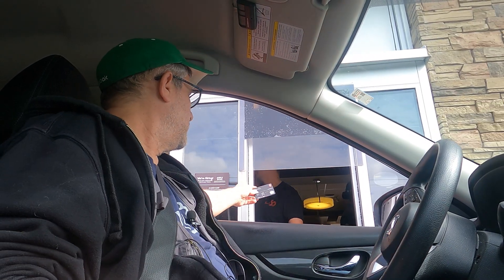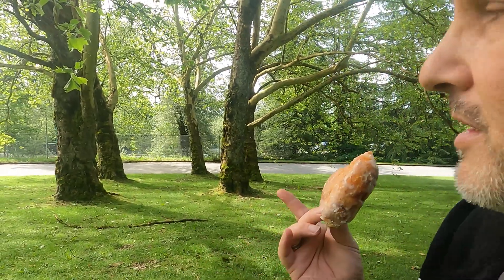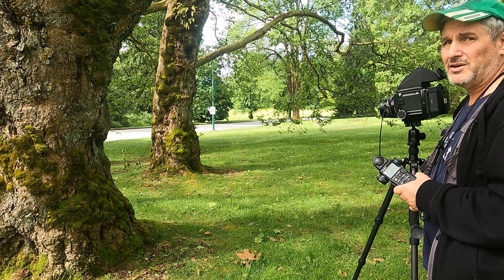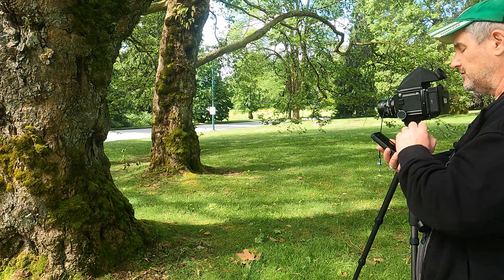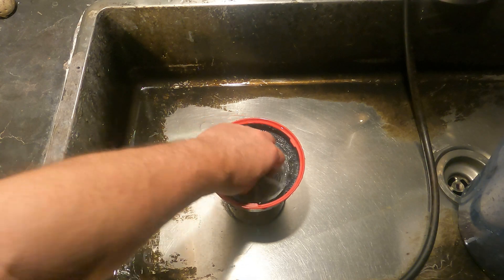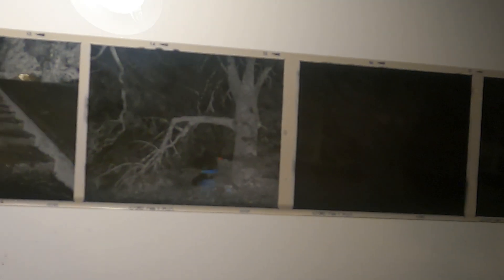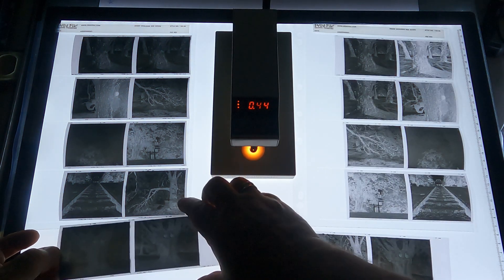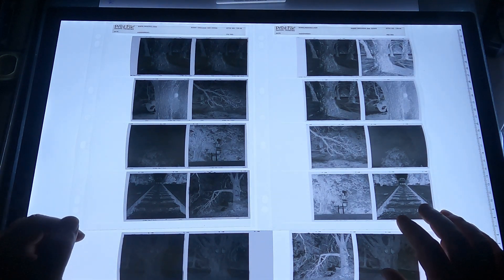D-23 Film Developer Spiked With Sodium Hydroxide!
In this video I tried developing a roll of 120 Ilford Pan F in dilute D-23, with the addition of Sodium Hydroxide, just to see if the claims of high acutance and sharper grain were true.